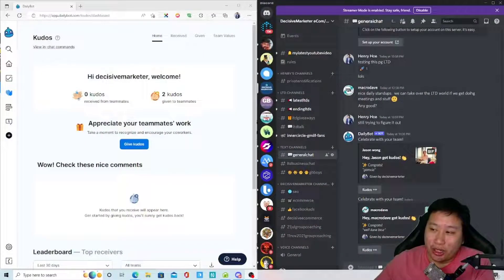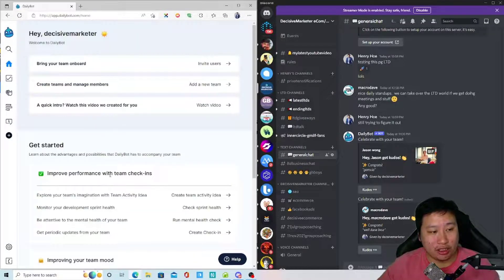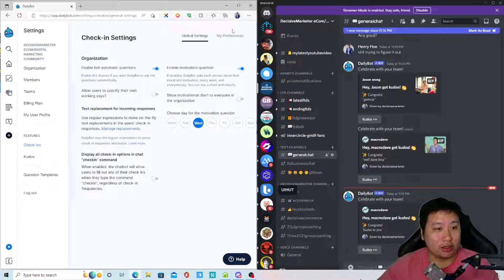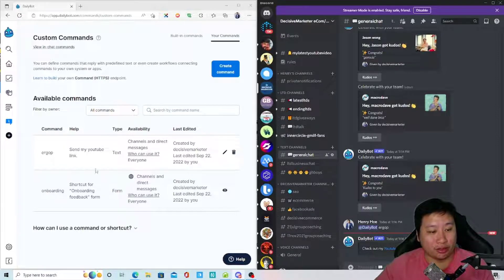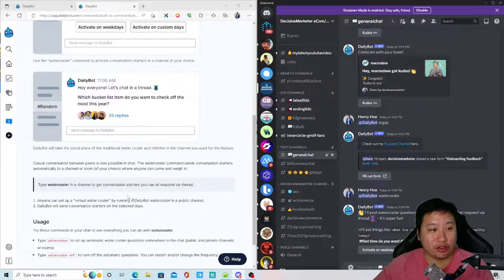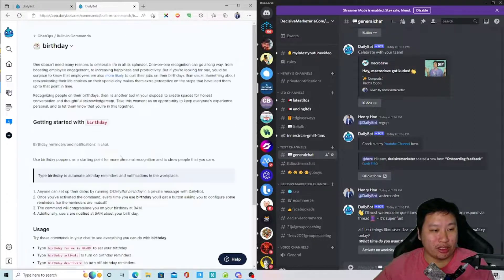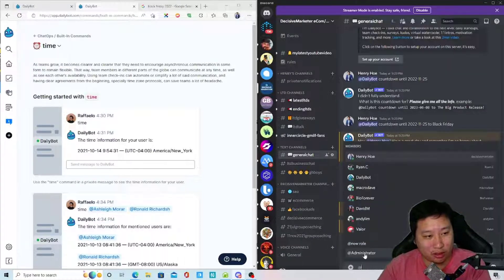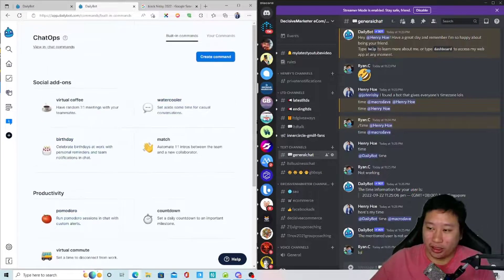DailyBot Review - Motivational Team Check-ins, Collaboration & Engagement Bot for Slack/Discord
Dailybot is a team collaboration, check-in, motivational engagement bot that works on Slack, Discord, Google Chat and Microsoft Teams. It allows you to create automated check-in requests, forms and gives kudos to your team members to motivate them and improve your team's productivity.